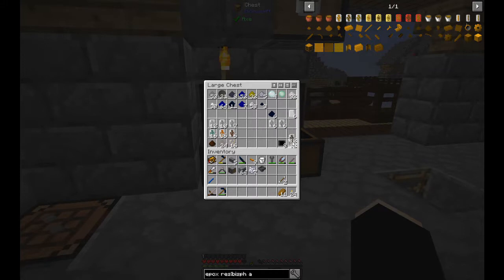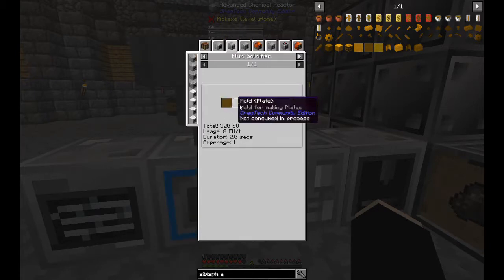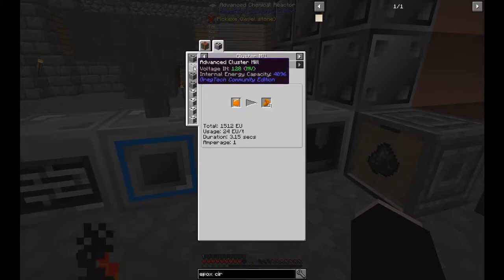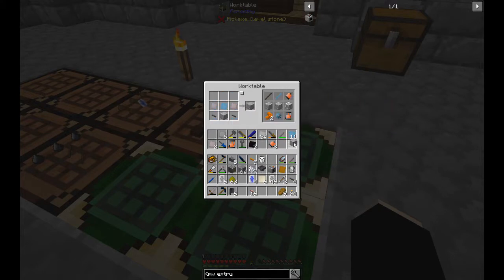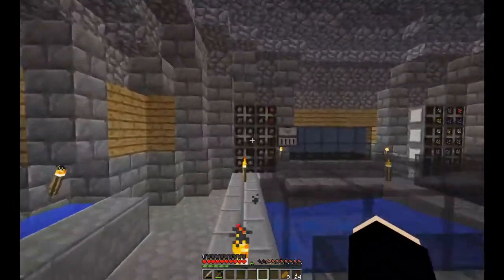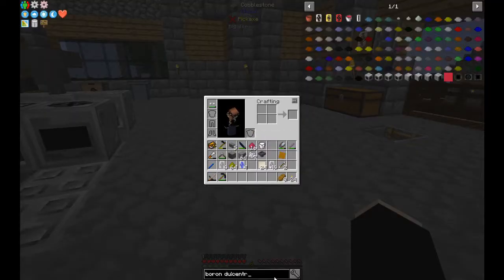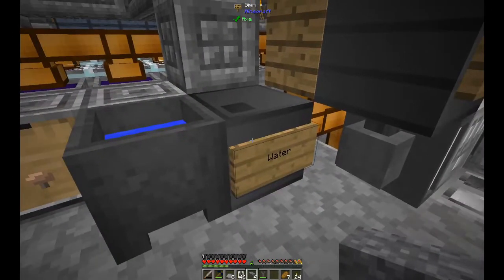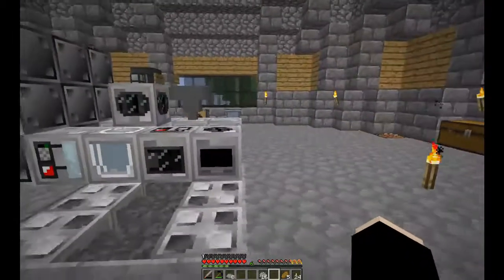Minecraft - GregBlock - 31 - Epoxy Victory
It wasn't easy but we got the epoxy resin boards and the follow up. Next challenge is to get Boron...